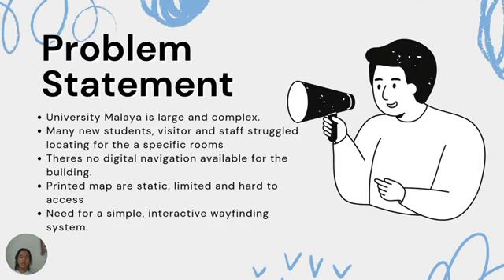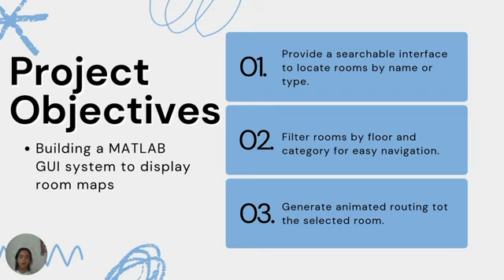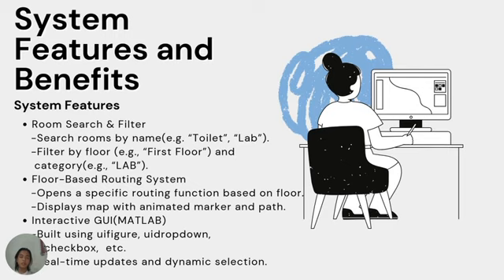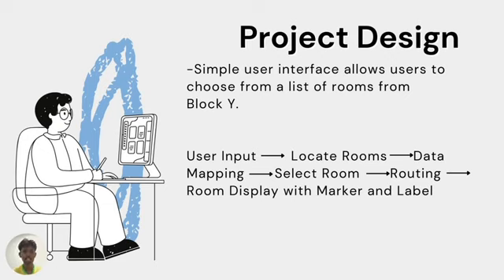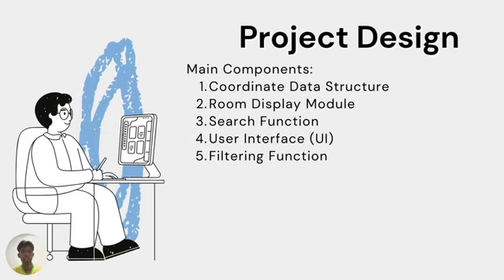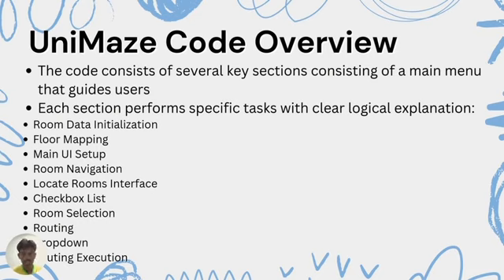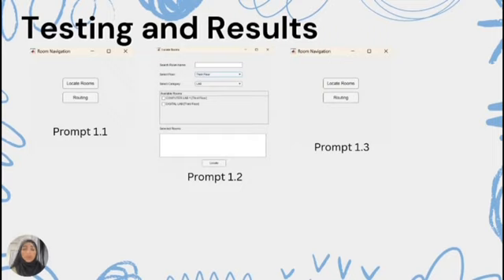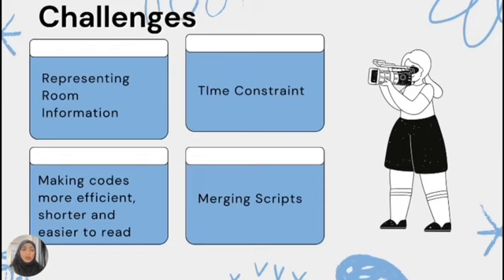KIA1007_GROUP11_UniMaze